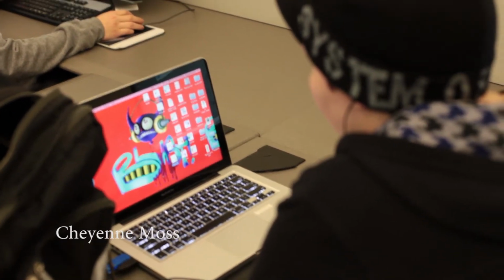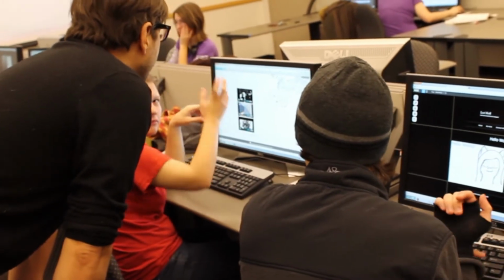2013 Holiday Card: the making of story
Hear from TC3's New Media students as they describe the process to make the holiday card.